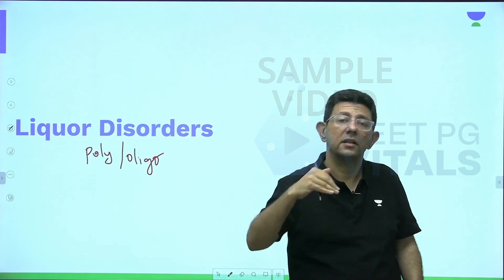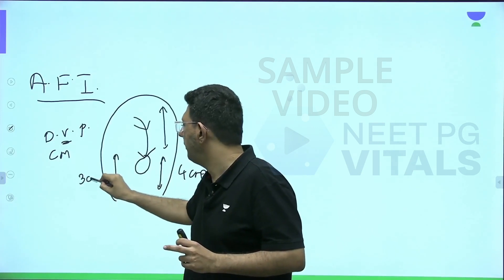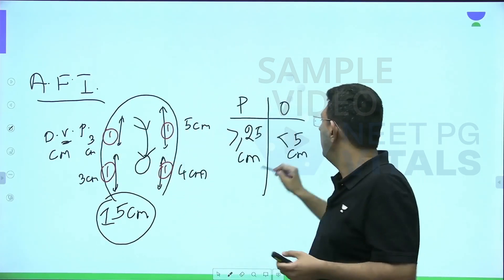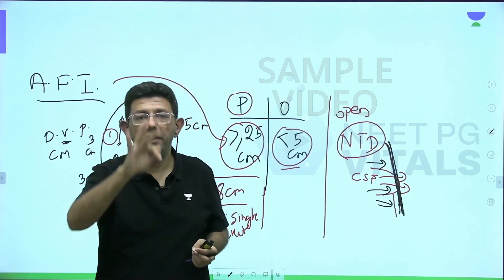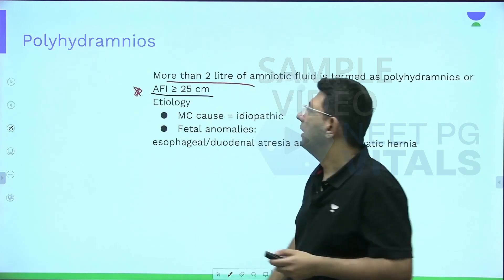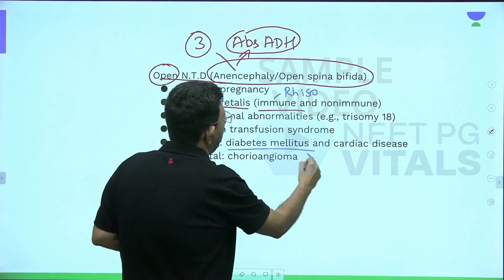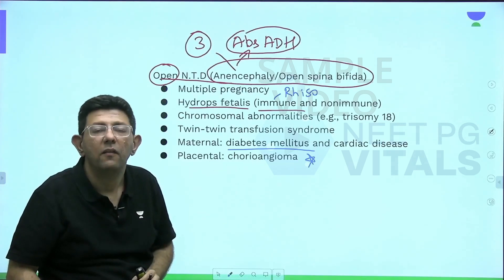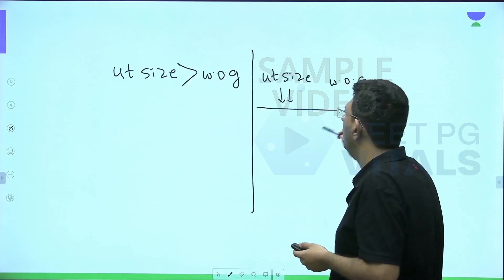Liquor Disorders - Dr. Punit Bhojani | Unacademy NEET PG Vitals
Use code NPGLIVE